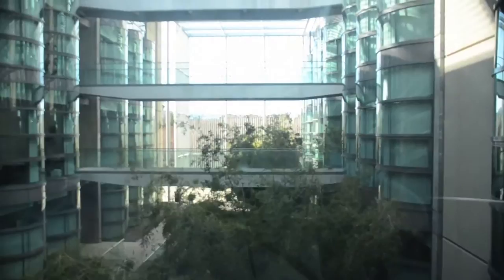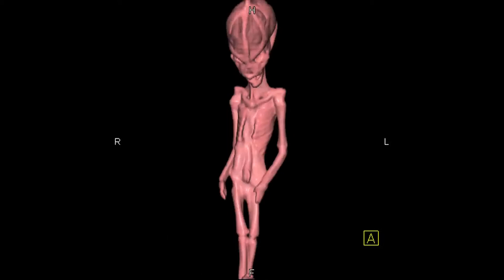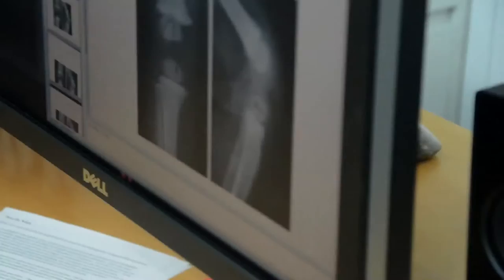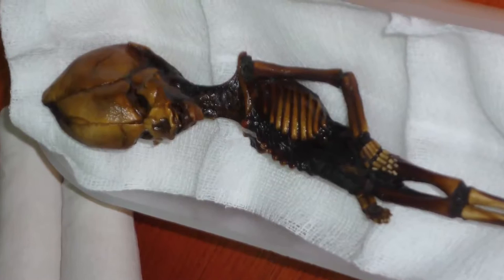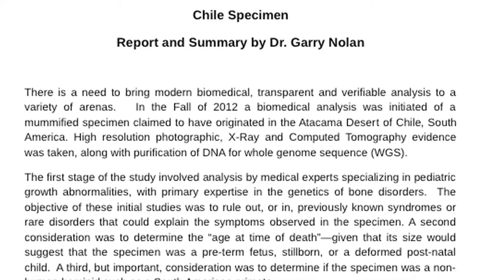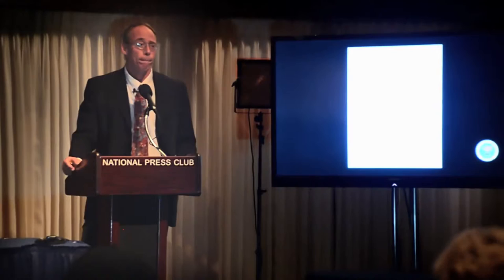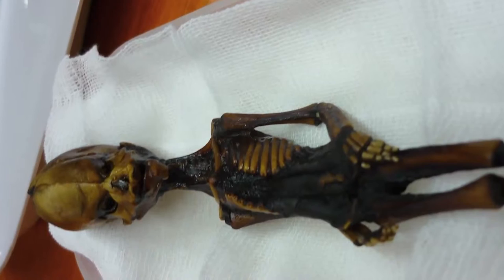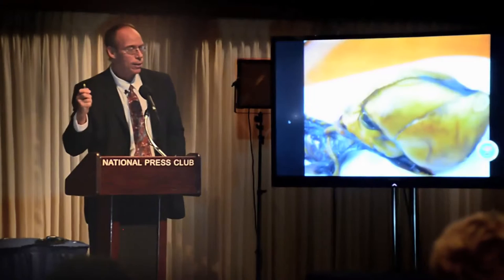The Atacama Mystery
Watch an update from Dr. Greer about the Atacama Being including footage from his talk at the National Press Club . News about other possible similar beings.  An insightful update on the meaning of this little being and the implications.

and YouTube site for this video, witness testimony and more to come!